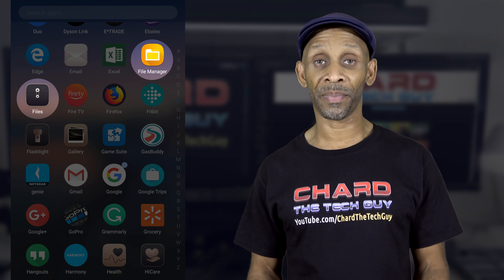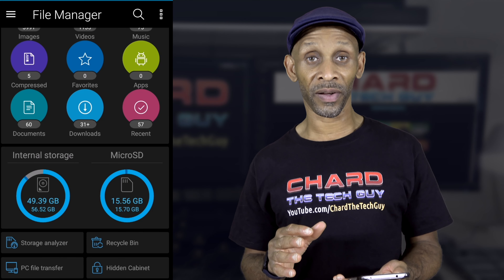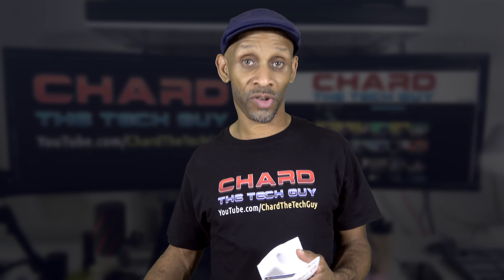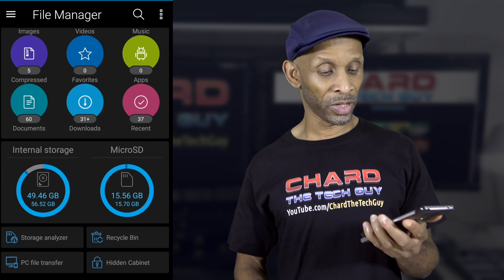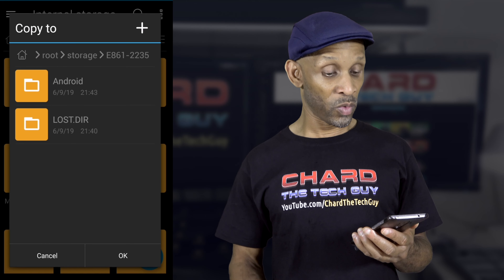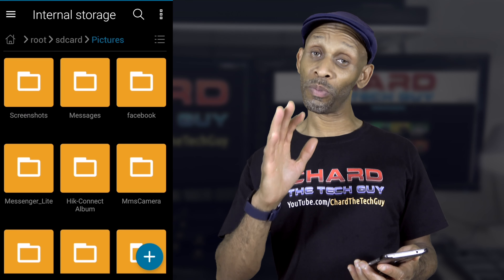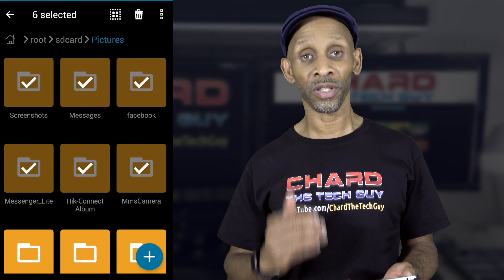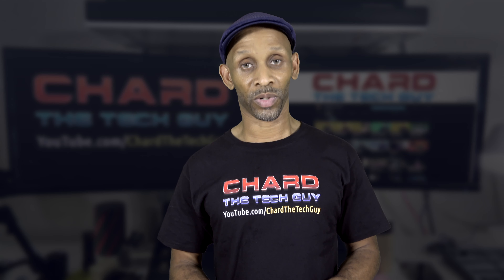Add More Storage or Free Up Space On Your Phone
Imagine you are on vacation or out of town and all of a sudden you are running low on internal storage on your phone and don't know what to do?  Well, try this solution that works for me.
Use Your Phone Type C Connect To Get More Storage.

SanDisk Ultra 32GB Dual Drive USB Type-C
SanDisk Ultra 64GB Dual Drive USB Type-C
SanDisk Ultra 128GB Dual Drive USB Type-C
SanDisk 256GB Ultra Dual Drive USB Type-C